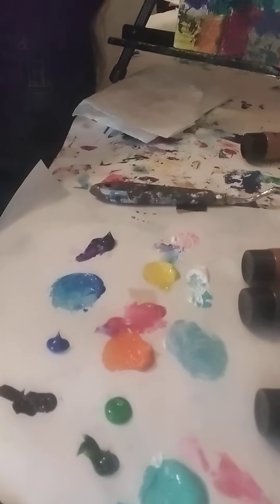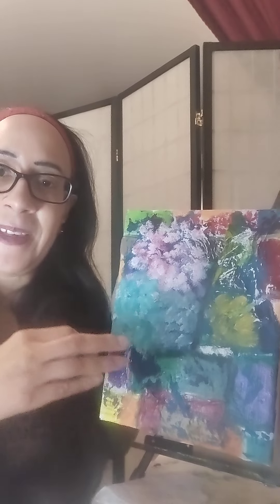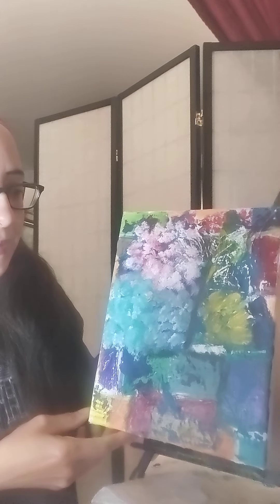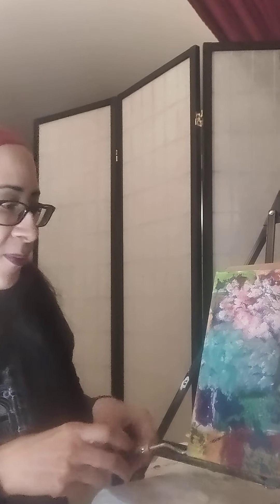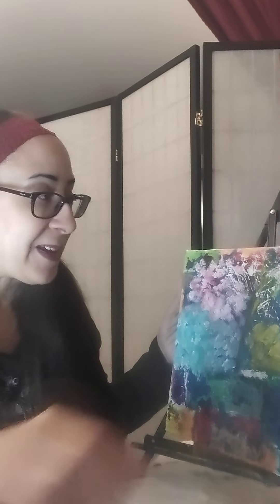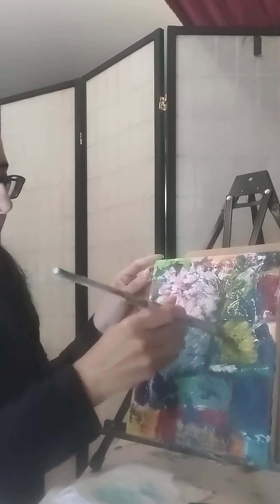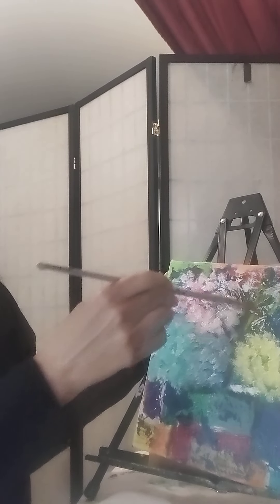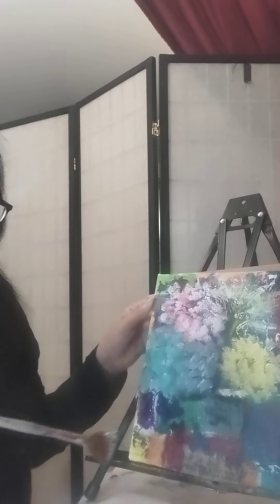Abstraction Flowers Using an Old Palette